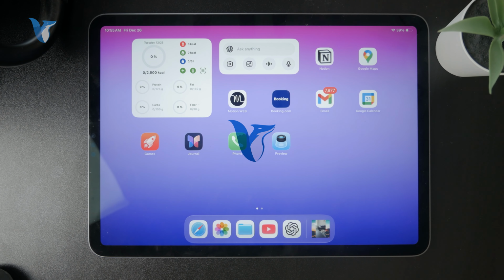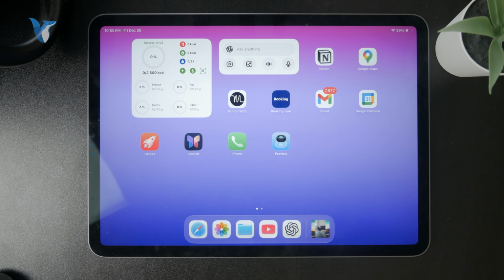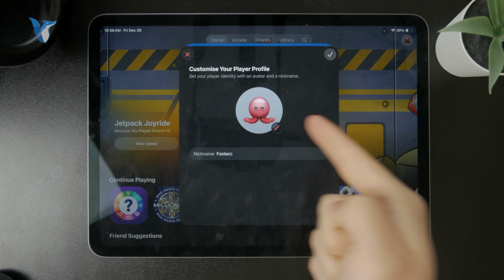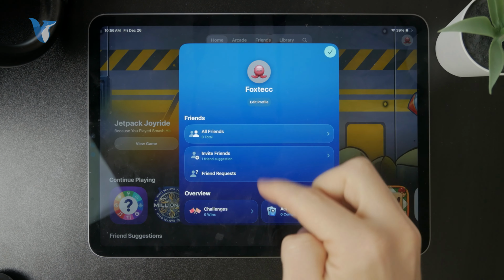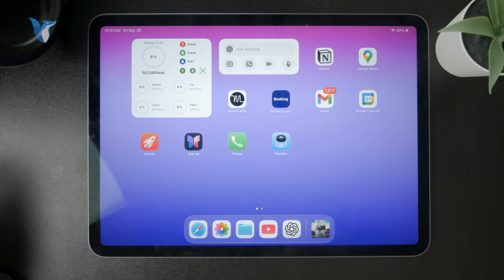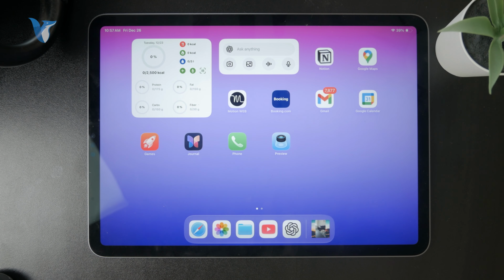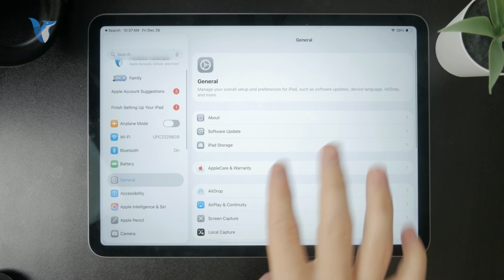How to Join Your Friends Games on iPad (tutorial)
Want to jump into the action with your friends on iPad? This video shows you how to join your friends’ games quickly and easily using Game Center or multiplayer features in supported apps.